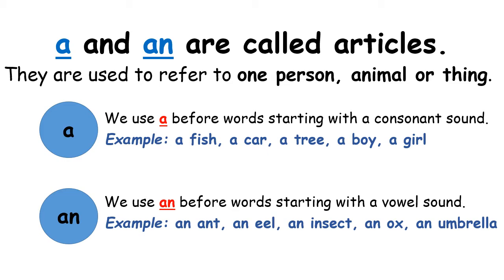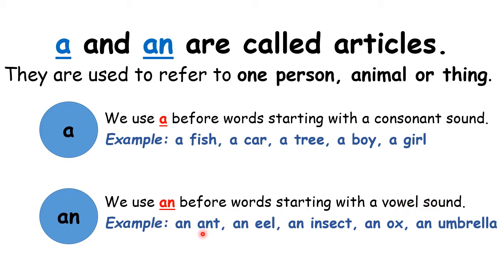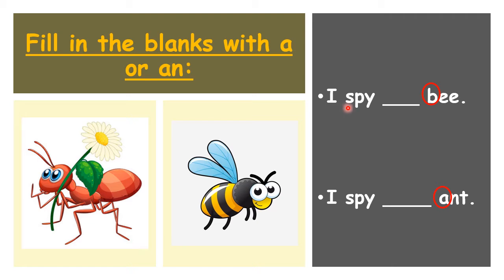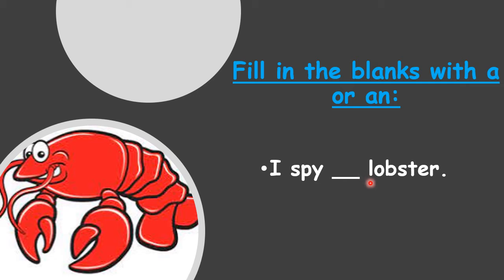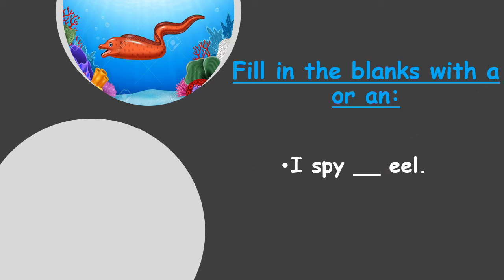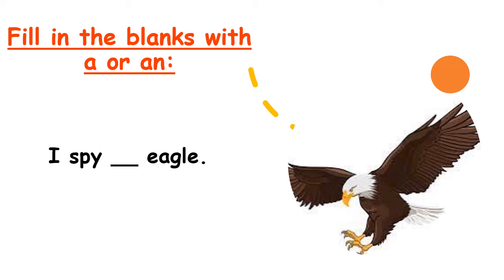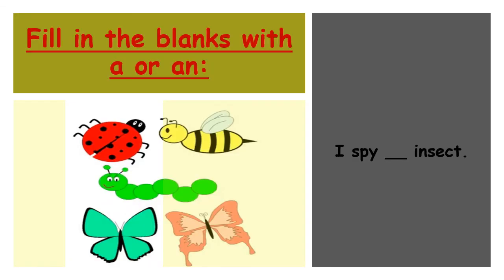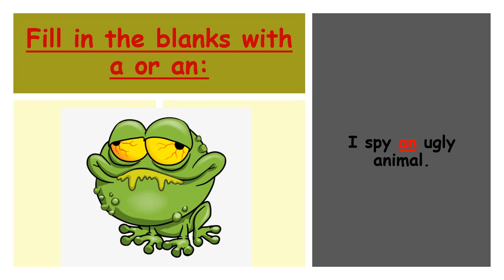K3 Articles: A or An Intro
Monday 5th of July 2021
Listen carefully to your new lesson video.